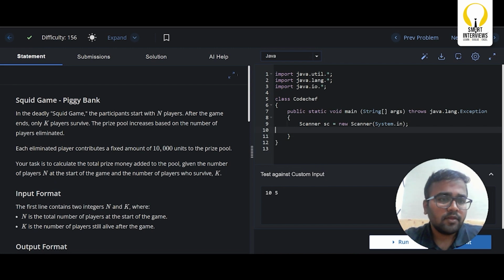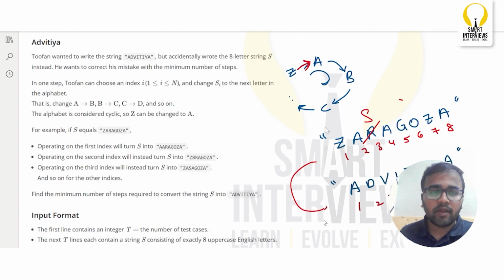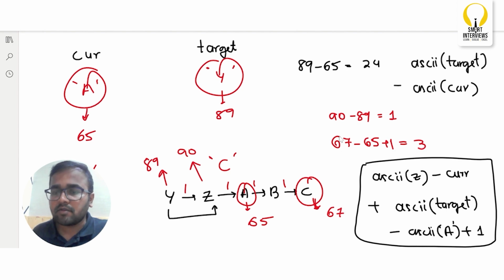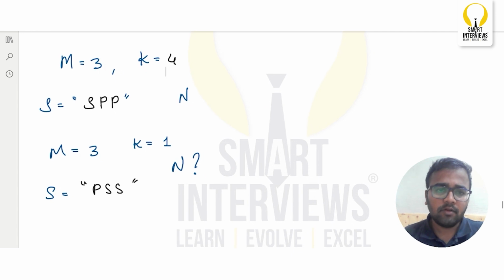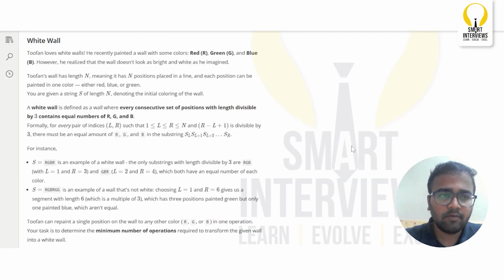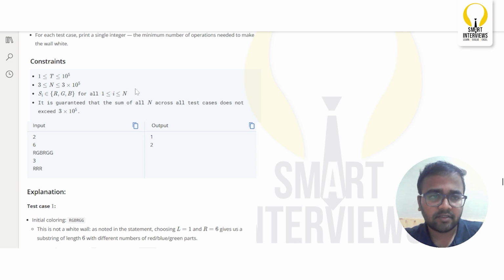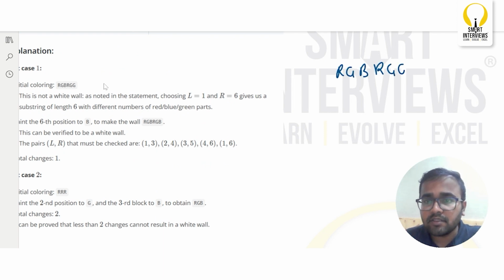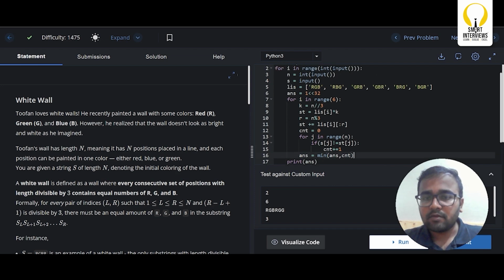Codechef Starters 171 (Div. 4) | Video Solutions | Smart Interviews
Problem links in the order of explanation:

1. Squid Game - Piggy Bank